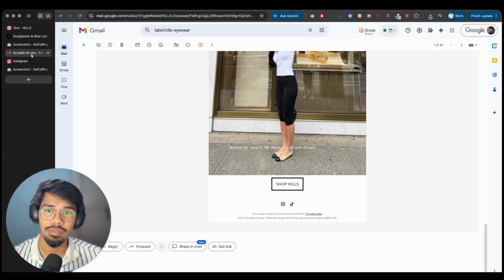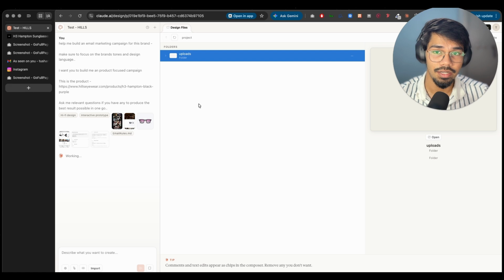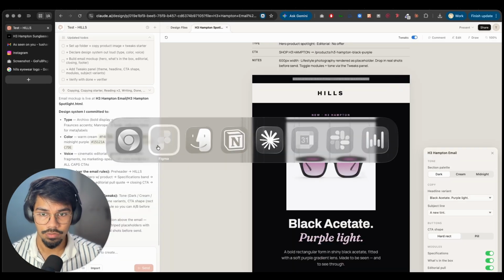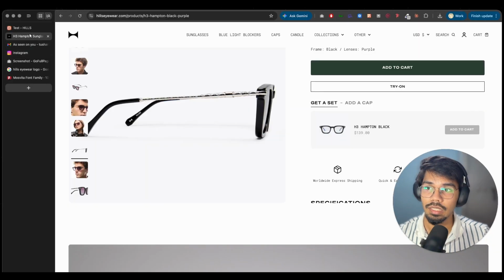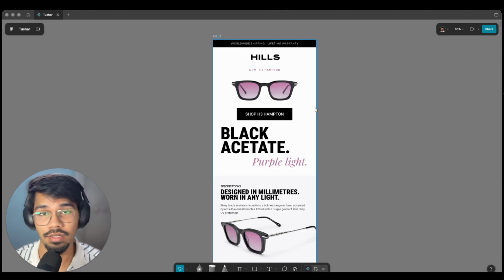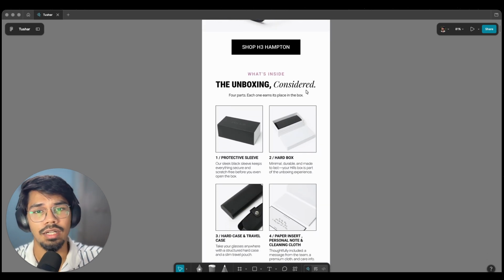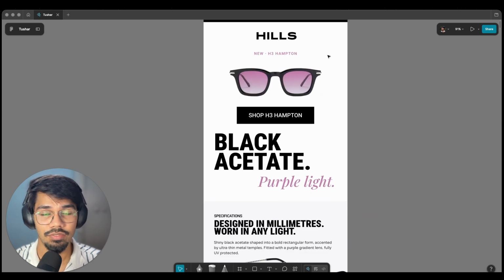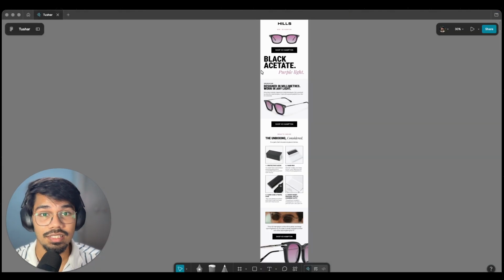I Designed a Hills Eyewear Email With Claude AI (Then Fixed It in Figma)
Claude AI can design an email in 30 seconds. That doesn't mean the output is ready to send.

In this video I take a real brand — Hills Eyewear — and design a product launch email for their H3 Hampton release using Claude. Then I show exactly how a designer actually finishes the work in Figma to turn the AI draft into a production-ready campaign.

This isn't an "AI replaces designers" video. It's an "AI is the ideation engine, designer is the executor" video. The right workflow if you want to actually use AI for design without sending mediocre emails.

What's covered:

→ How to brief Claude AI for email design properly

→ The first draft — what's good, what's missing

→ The hierarchy and structure changes I always make

→ How to translate Claude's output into Figma cleanly

→ The polish layer — typography, spacing, CTA placement

→ Final before/after — raw AI vs designer-finished

If you're a designer wondering how to use AI without losing your edge, or an operator who wants better emails without hiring a full design team, this is the workflow.

WHAT YOU'LL LEARN ON THIS CHANNEL:

Everything I cover comes from real Klaviyo audits across real ecom accounts.

My goal is simple: show founders exactly what's broken in their email setup and how to fix it — without the fluff.

If you're serious about retention, you're in the right place.

-Tushar